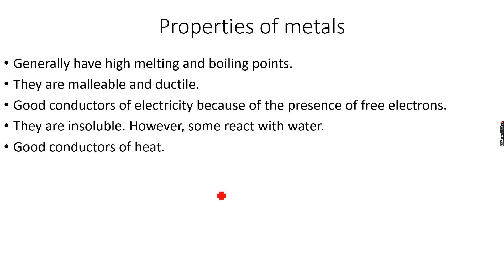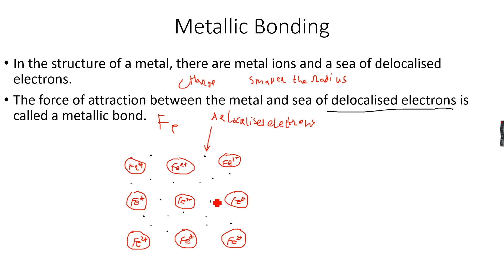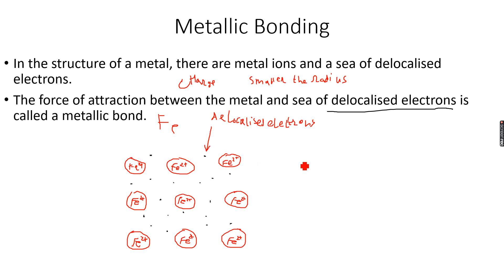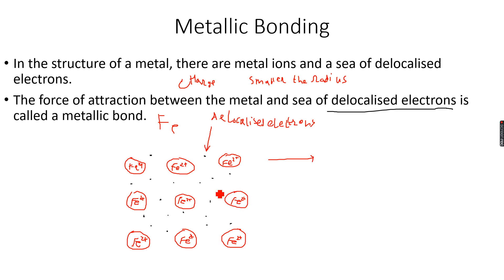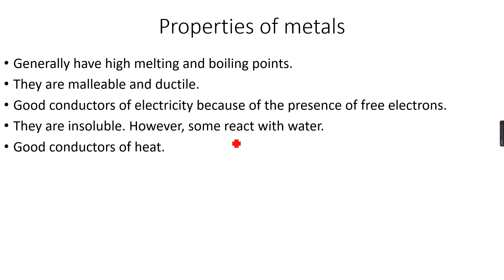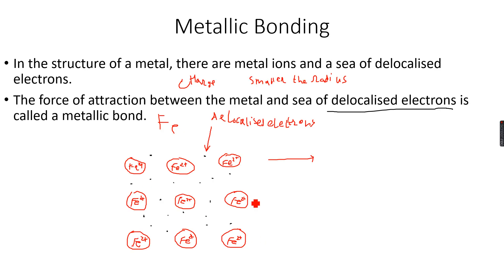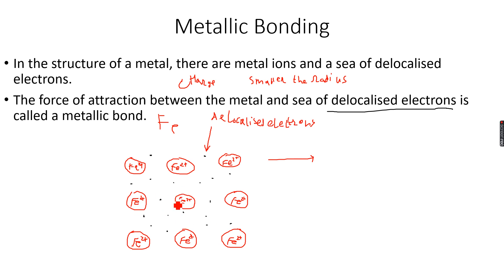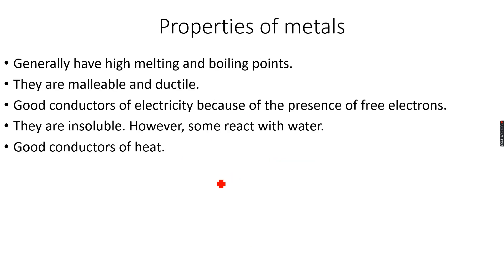AS-Level Chemistry: Chemical Bonding Part 24